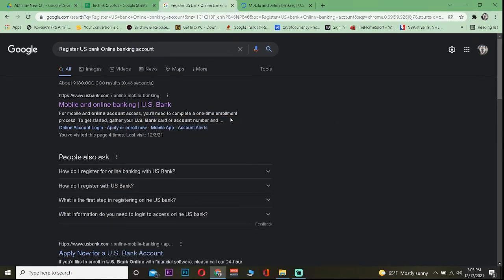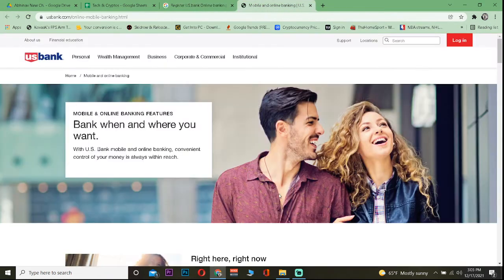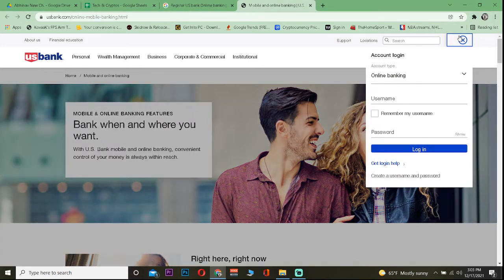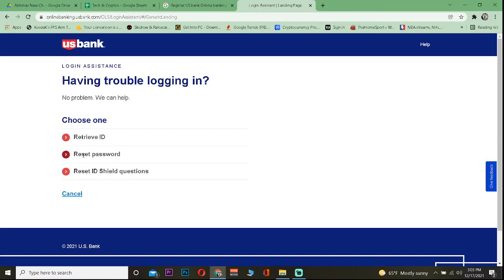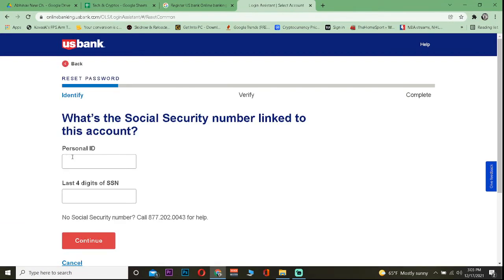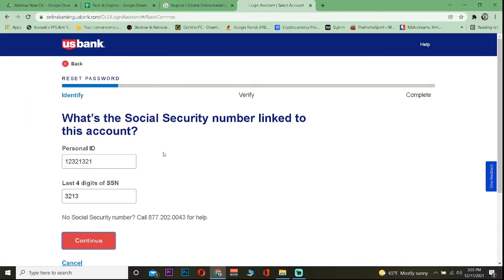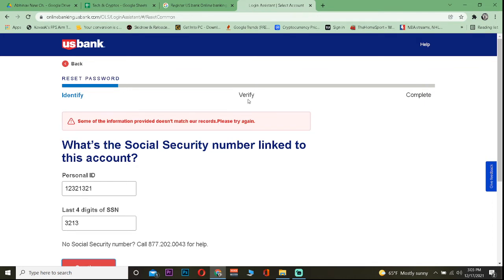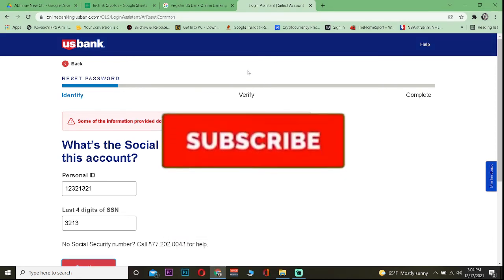How To Reset US Bank Online Banking Password | Recover US Bank Online Account 2022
This video guides you through the exact steps on how to reset US bank online banking password.

CHAPTERS
0:00 - Intro
0:08 - How To Reset US Bank Online Banking Password
1:02 - Outro